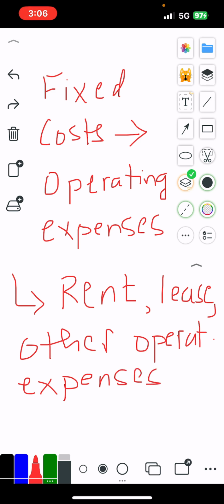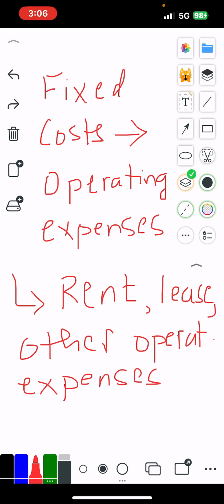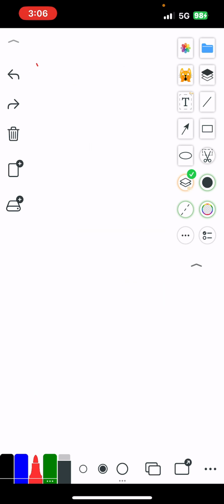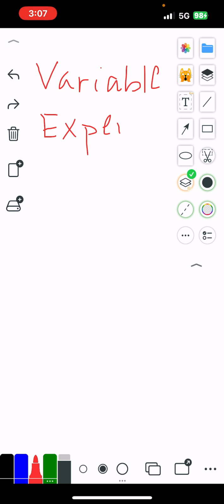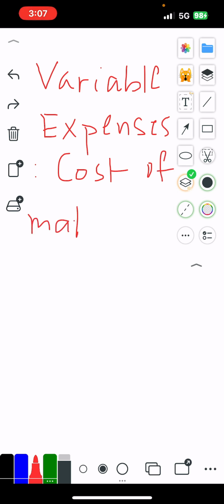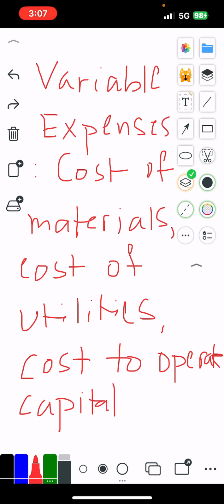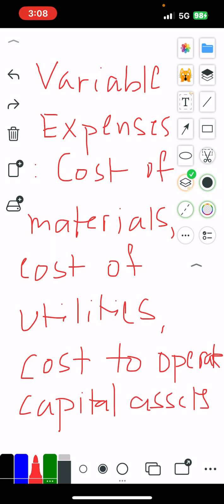Marketing: Variable vs Fixed Expenses